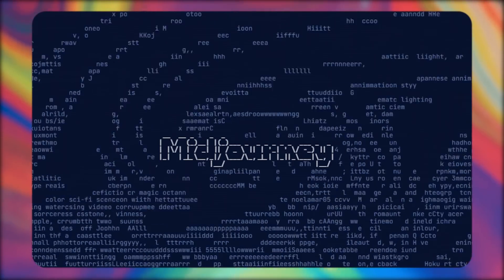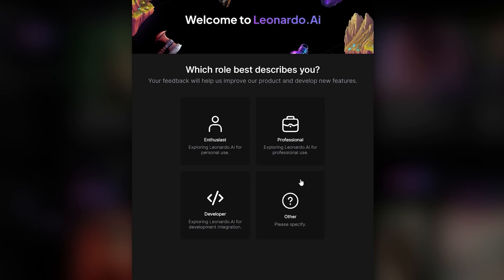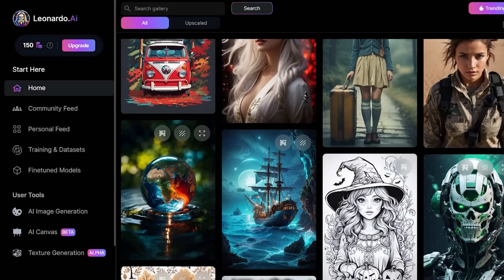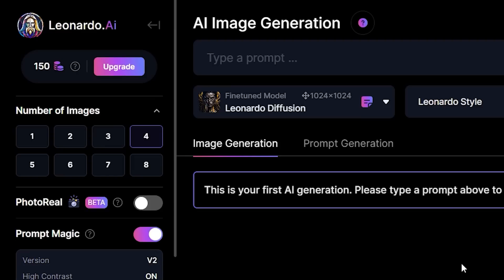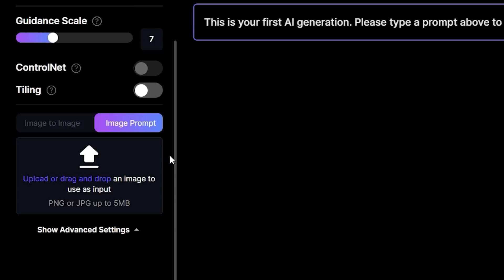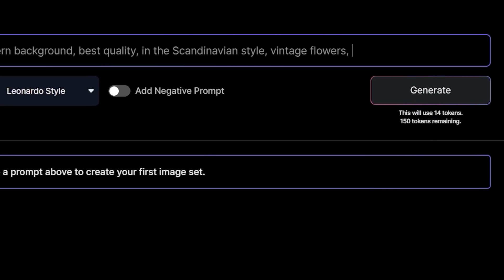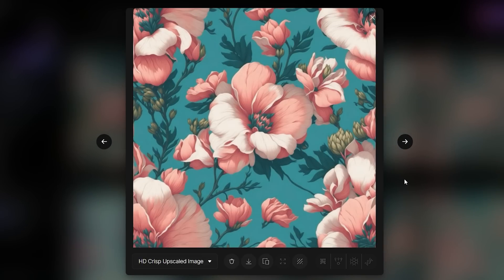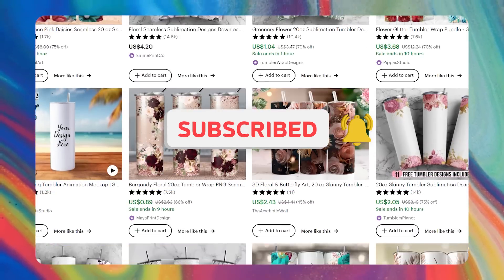Stop Using MidJourney, This FREE AI Can Make You $5280/Month Instead!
Goodbye MidJourney, this FREE AI tool has proven to be a serious contender to completely replace MidJourney. Don't believe me? Just watch this video to the end and see what it's capable of.

Leonardo AI is downright the best FREE AI Text-to-Image generator, and an incredible MidJourney alternative. In this video, I cover Leonardo's features, show you how to use Leonardo AI to a T, and how you can use Leonardo AI to make passive income online.

TIMESTAMPS:
0:00 - Intro
0:32 - How To Get Access To Leonardo AI
1:05 - Why Leonardo AI Is Better Than MidJourney
2:11 - Leonardo's Features
4:33 - How To Make Money With Leonardo AI